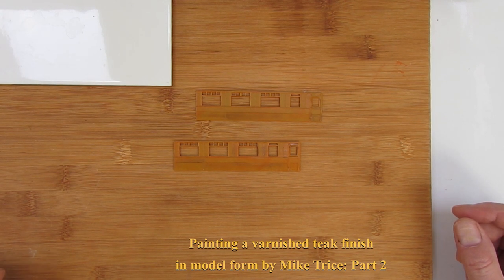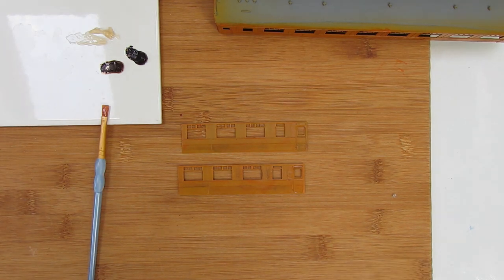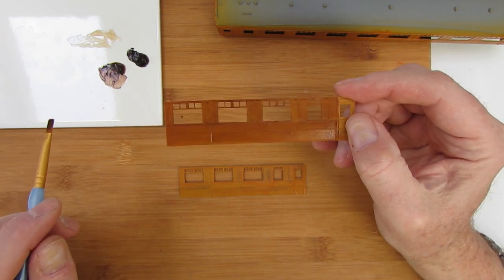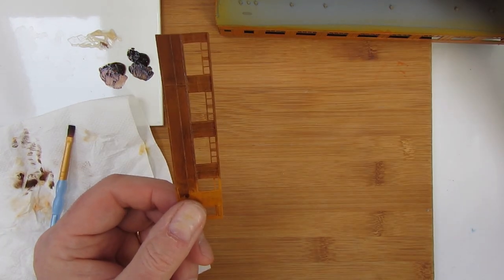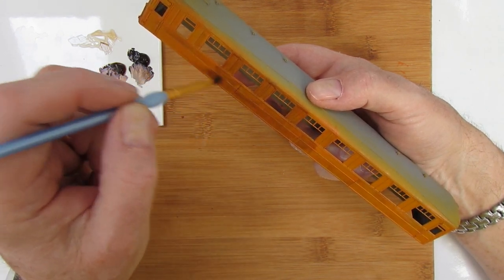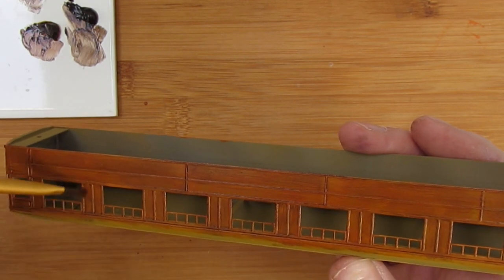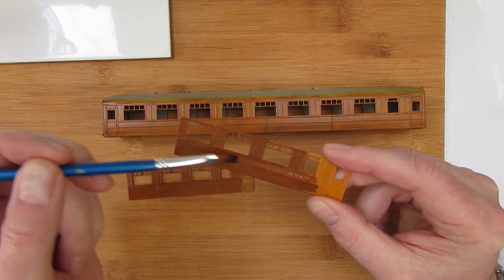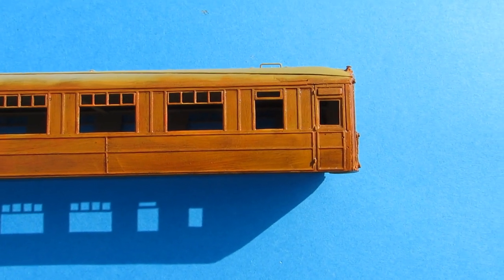Painting a varnished teak finish in model form part 2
How to reproduce varnished teak in model form in 4mm. Part 2